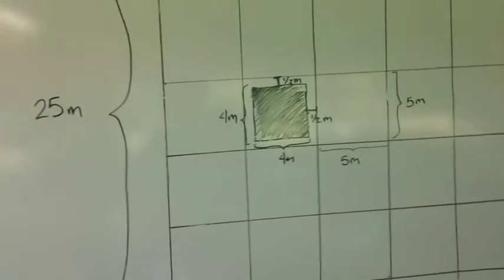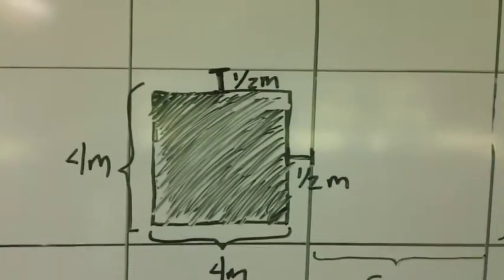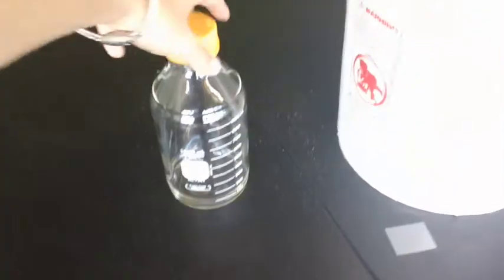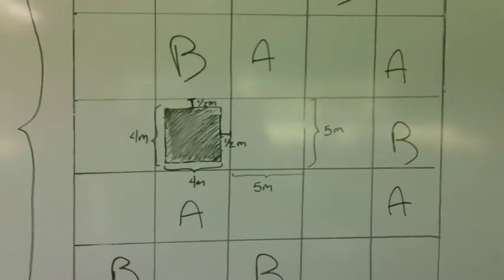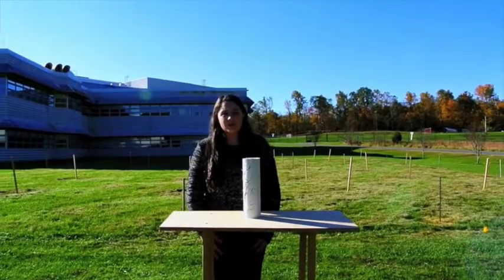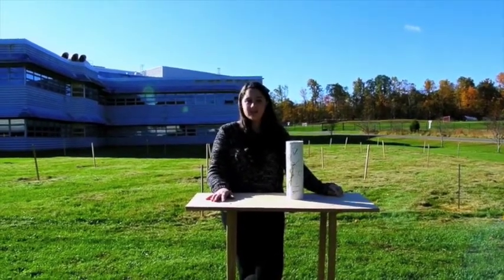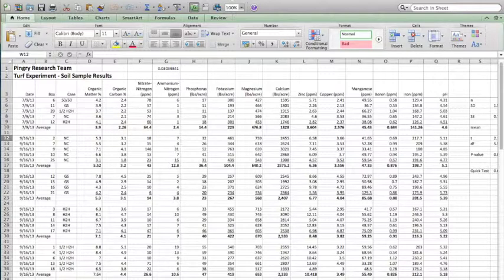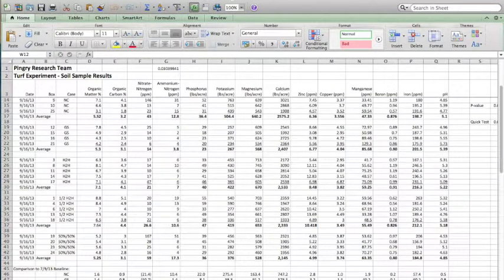Vermi Compost iRT Project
This is the protocol for the Vermi Compost H2H iRT project.